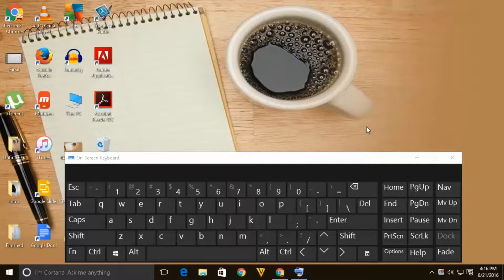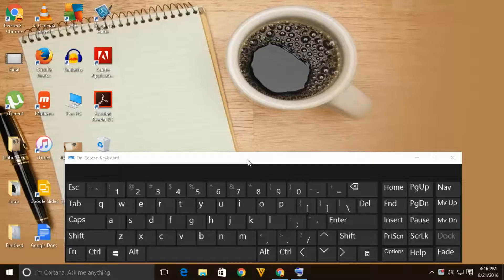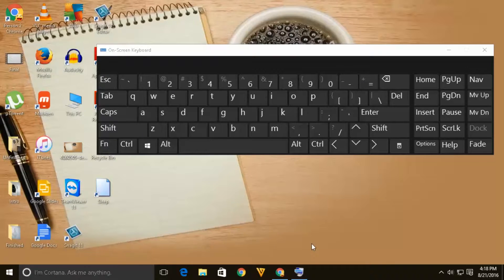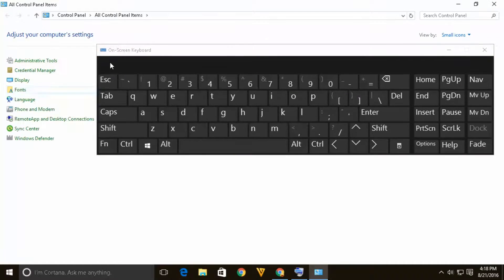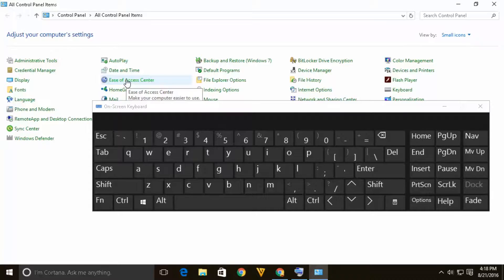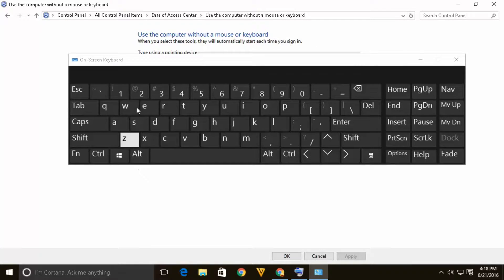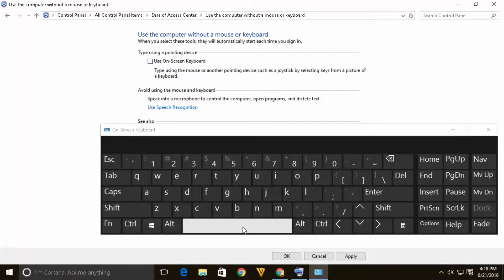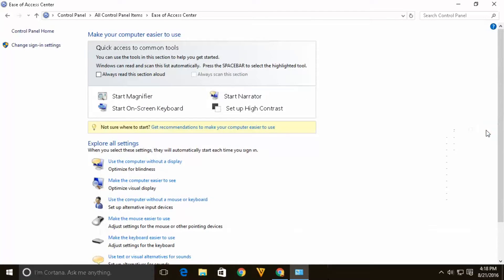Windows 10: How to disable on screen keyboard that starts with windows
If you have turn on screen keyboard then it starts along with windows. You can turn it off.